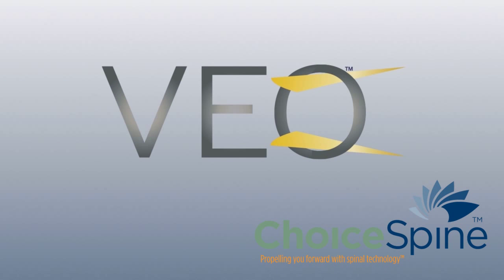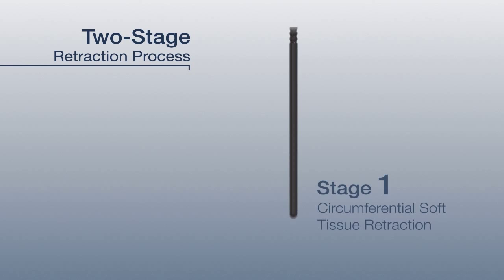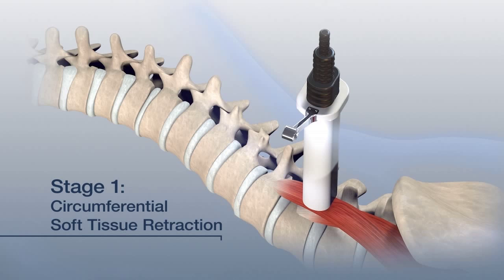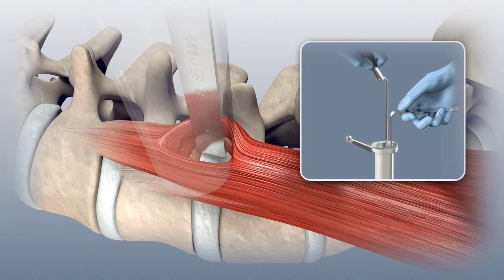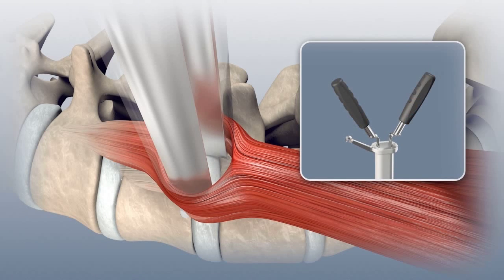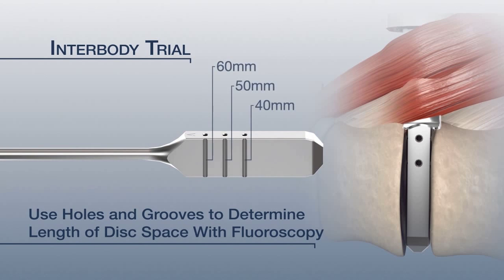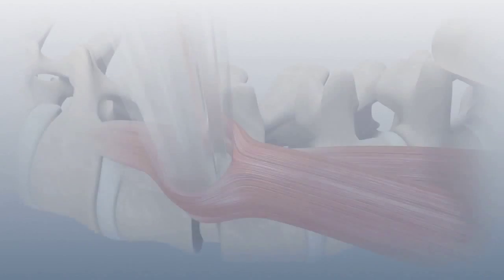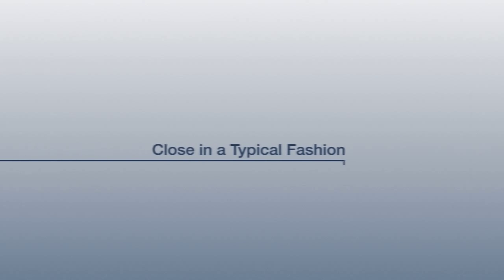ChoiceSpine VEO® Lateral Access & Interbody Fusion System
Introducing the VEO Lateral Access & Interbody Fusion System by ChoiceSpine, seeing is believing.  VEO is designed to bring clear and direct operative visualization to lateral fusion surgery. Place patient on a radiolucent breaking table and secure with tape. Identify the targeted disc. Make an incision and dissect down to the retroperitoneal space. VEO offers a two stage retraction method with Stage 1 circumferentially retracting the soft tissue down to the Psoas and Stage 2 dedicated to retracting the Psoas muscle.  Insert Dilator A down to the Psoas muscle.  Confirm positioning with fluoroscopy. Sequentially, insert dilators B and C.  Select the appropriate length Tubular Retractor and advance it over Dilator C to the Psoas. Secure it to the table mounted retractor arm. Remove the Dilators and insert the Stadium Mount Light. Confirm Retractor placement with fluoroscopy.  Directly visualize the Psoas muscle and associated nerves. Surgeons may also use neurmonitoring for nerve identification. Under direct visualization, gently split the Psoas using a Penfield Dissector or Cobb Dissector, taking care to avoid the nerves. Insert a ninety degree nerve retractor through the split and retract the muscle posteriorly. Insert the first Psoas retractor through the split and retract the Psoas muscle anteriorly. As the muscle is retracted, maintain contact with the Annulus and the Vertebral Body. Maintain gentle downward pressure on the Psoas Retractor and remove the ninety degree nerve retractor. A second Psoas retractor should be inserted to retract the muscle posteriorly while maintaining the tip of the retractor in contact with the Annulus. Maintain gentle pressure on both the anterior and posterior Psoas retractors and insert the inner sleeve between the two retractors. Gently advance the inner sleeve down the tube under direct visualization until the rim of the sleeve is against the rim of the Tubular Retractor. Perform an annulotomy, discectomy, and end plate preparation as preferred. Use Interbody trials to measure disc space height and depth. Insert the trial and gently advance it until the distal tip reaches the vertebral body’s contralateral side. Confirm placement and remove the trial. Select the desired Interbody and attach it to the cage inserter by aligning the prong of the inserter with the cage and inserting the bow tie tip. On the inserter, rotate the sleeve ninety degrees and the knob clockwise to secure. Pack the cage with autograft bone for Interbody fusion. Utilizing fluoroscopy, insert the cage into the disc space and advance it until the middle marker is centered within the spinous process. Confirm cage placement prior to releasing it. To release the cage, rotate the knob counterclockwise and the sleeve ninety degrees while maintaining downward pressure.  Remove the stadium mounted light and lift up on the arm of the inner sleeve to remove it from the surgical site. Gently remove the Psoas Retractors from the site one at a time. Obtain final A/P and lateral images. Close the incision in a typical fashion. VEO Lateral Access & Interbody Fusion System, seeing is believing.